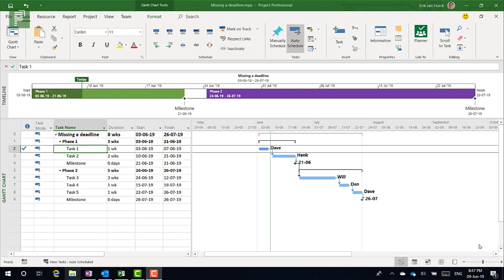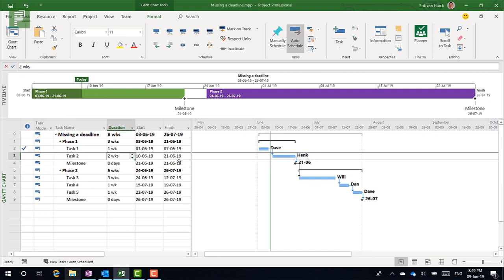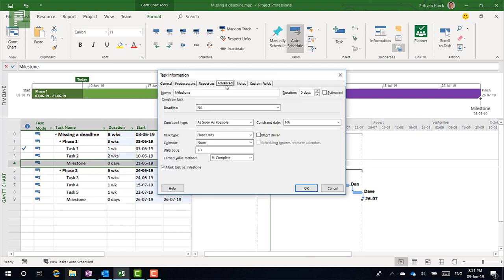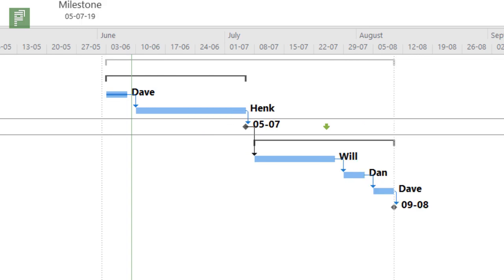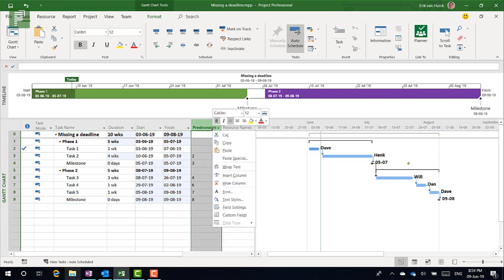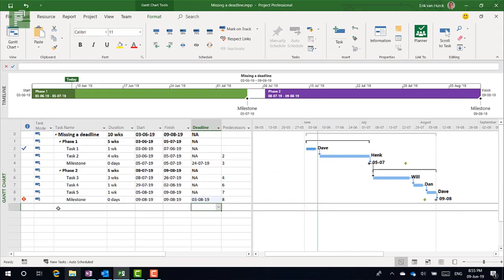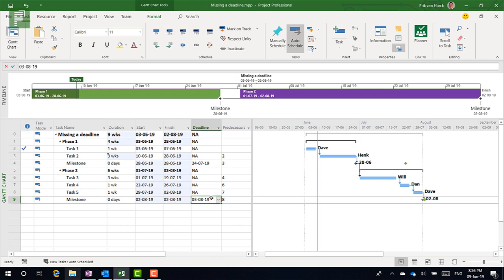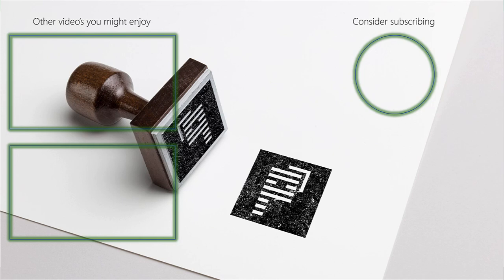Missing a deadline in Microsoft Project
Last time I missed the bi weekly deadline of uploading a new video. Ideal reason to share a video about the Deadline functionality in Microsoft Project!

Further reading is also an option, here are two TPC articles:
Hard Constraint vs. Deadline – Guest blog